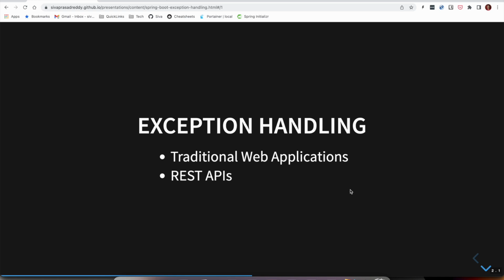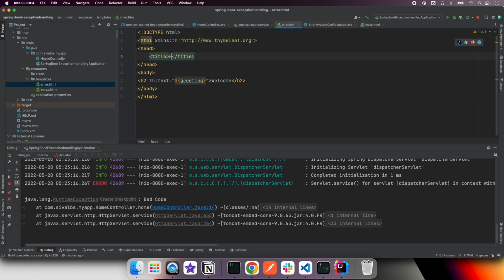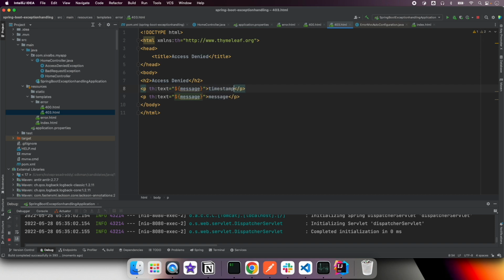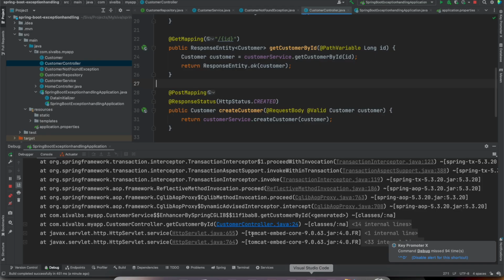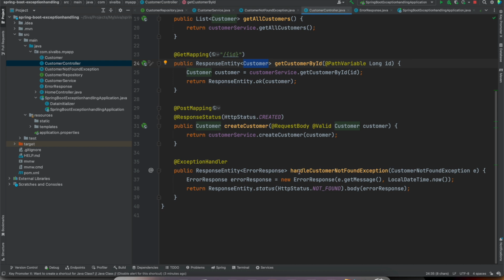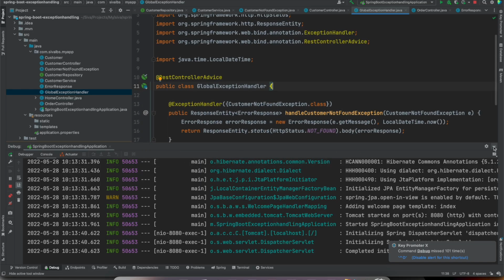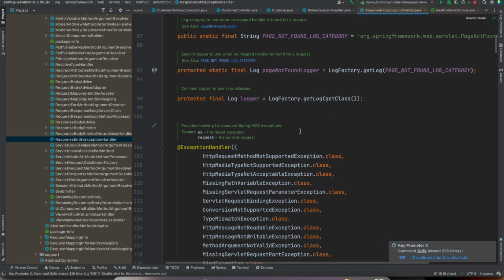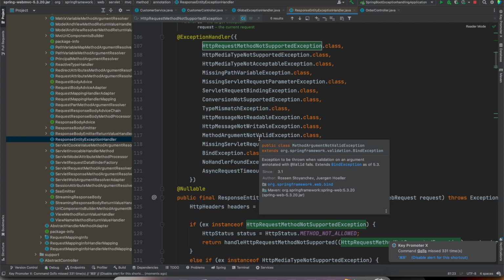Spring Boot Tips : Part 6 - Exception Handling in SpringBoot Applications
In this video we are going to learn:
* How to handle exceptions in SpringBoot + Thymeleaf based web applications
* Explore SpringBoot Error Handling AutoConfiguration mechanism
* How to show different error pages by HTTP status code
* Learn Exception Handling in REST APIs
* How to handle exceptions using @ExceptionHandller at Controller level
* How to handle exceptions using @ControllerAdvice globally

Timestamps
00:00 Intro to SpringBoot Tips Part 6 - Exception Handling
01:48 Exception Handling in Traditional Web Applications using Thymeleaf
07:00 Customizing Error Page
10:58 Displaying different error page by HTTP Status Code
17:36 Exception Handling in REST APIs
23:28 Customizing Error Response Payload
26:18 Exception Handling using @ExceptionHandller at Controller level
30:33 Global Exception Handler using @ControllerAdvice
38:00 Handling SpringMVC Exceptions